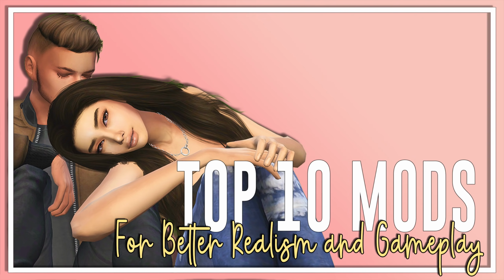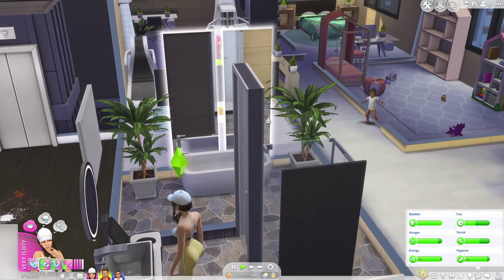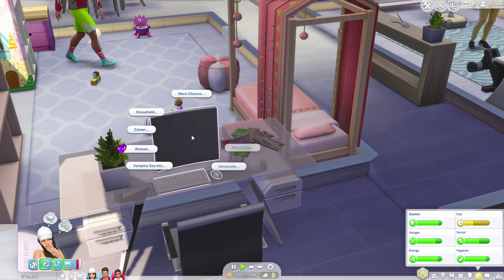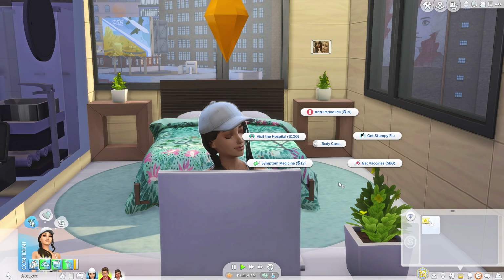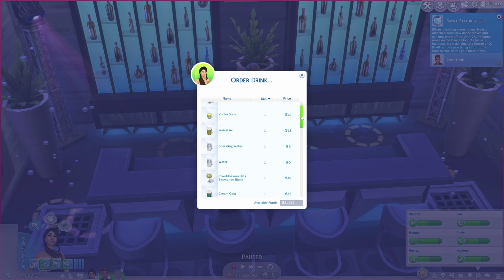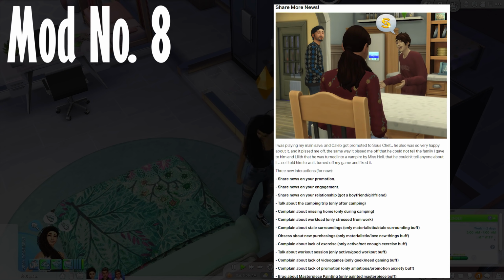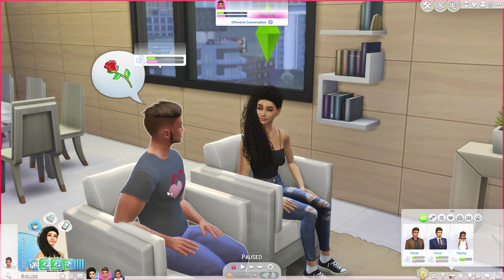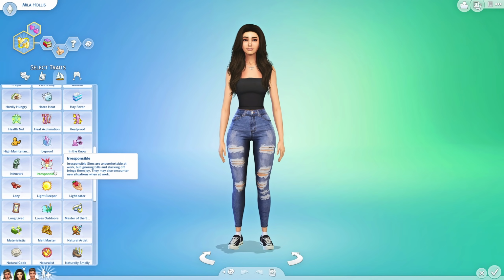TOP 10 SIMS 4 MODS!😱 | BETTER REALISM AND GAMEPLAY👪 | JANUARY 2020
1. 1:51 - Whicked Whims Mod
2. 6:17 - Choose Your Roommates
3. 8:26 - Zooroo ATM and Credit Cards
4. 10:30 - Slice of Life Mod
5. 13:20 (These have not been updated as of yet, once KawaiiStacie updates these links I will re add them)
8. 19:30 - Share More News
9.  20:40 - IR Cheating (Outdated)
10. 24:03 - All Traits In CAS (Outdated)

◾ If you're on IOS and would like to join the MissLollypopSims membership go ahead

◾ Upload Schedule:

Monday ✅
Tuesday ❌
Wednesday ✅
Thursday ❌
Friday ✅
Saturday ✅
Sunday ❌

◾ Computer Specs💻:

Operating System: Windows 10 64-bit
Processor: Intel Core i7 7700K 4.2 ghz - OC to 4.8ghz
Graphics Card: NVIDIA GeForce GTX 1080ti
RAM: 16GB DDR4 Memory
Drives:
1TB SSD - GAMES
512GB M.2 MVMe SSD - WINDOWS 10 PRO
256GB SSD - EDITING
1TB HDD - RECORDING